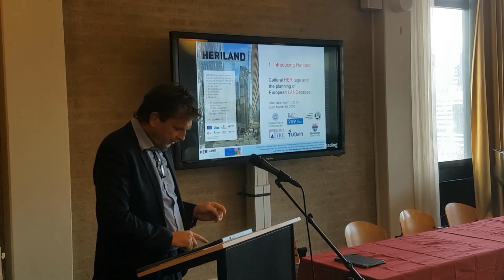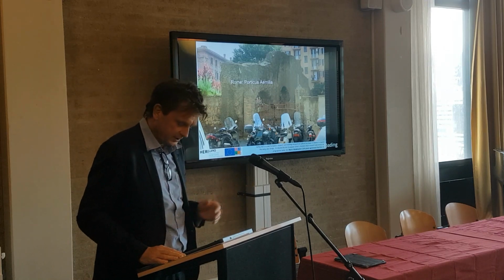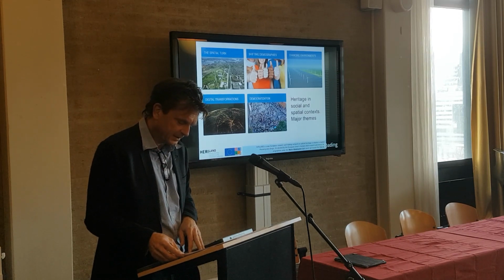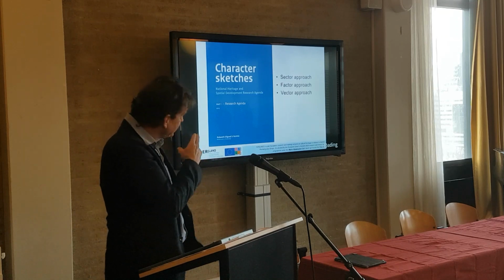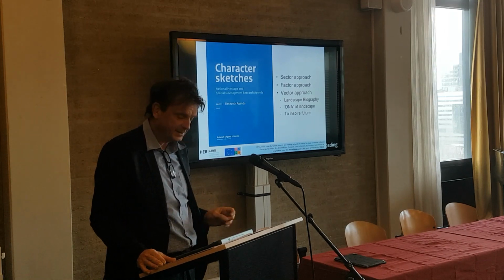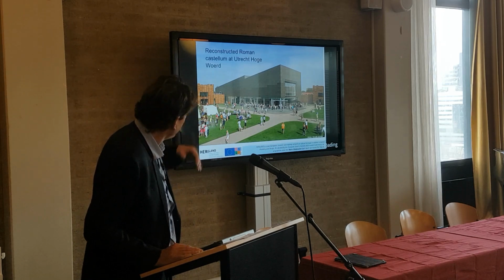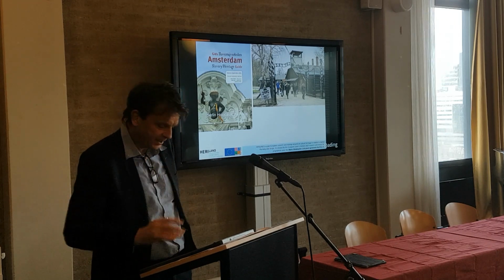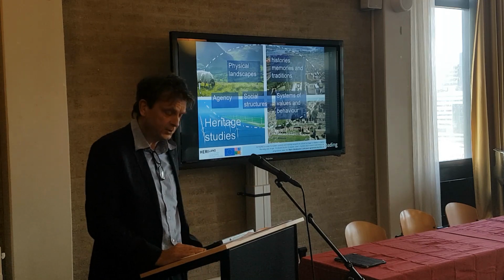HERILAND KICK OFF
Kicking off HERILAND: Gert-Jan Burgers about cultural heritage and the planning of European landscapes